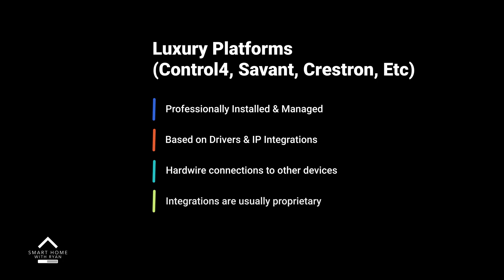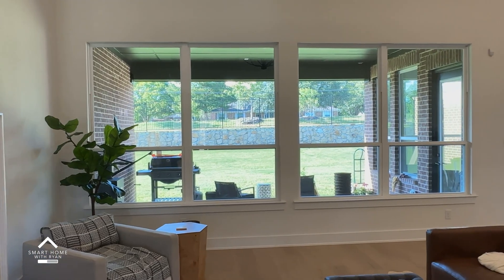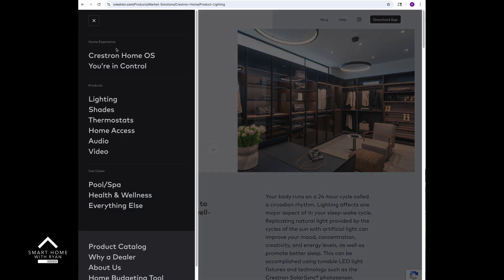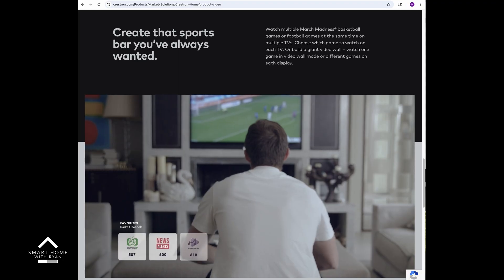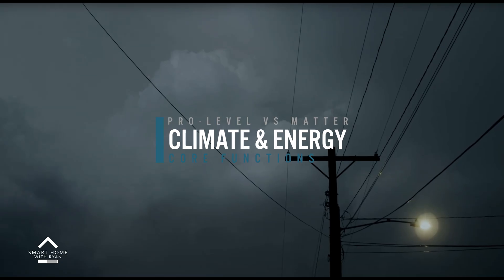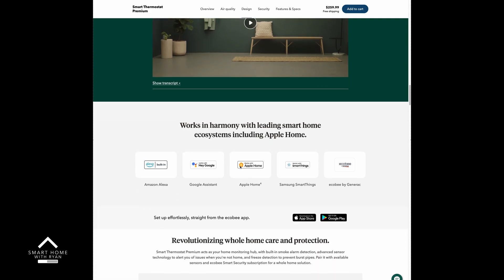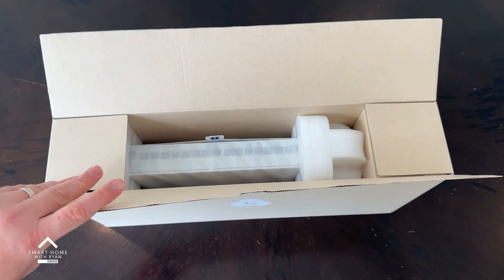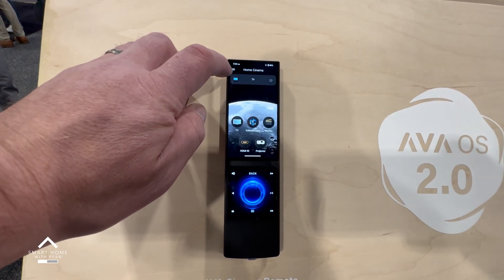Control4, Crestron, Savant vs. Apple HomeKit – Can Matter Compete?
Luxury smart home systems like Control4, Crestron, and Savant can easily cost between $50,000 and $250,000 — but what if you could achieve 80% of that luxury automation experience using Apple HomeKit or Google Home with Matter for a fraction of the cost?

In this video, I’m breaking down the real differences between high-end automation platforms and modern Matter-based smart homes, comparing features like lighting, audio/video distribution, customization, network reliability, and cost.

You’ll learn how Apple HomeKit and Google Home can rival luxury platforms with the right Matter over Thread setup — without needing professional installers, bridges, or complicated programming.

⚙️ Topics Covered

✅ What defines a luxury automation platform (Control4, Crestron, Savant, Lutron, Josh AI)
✅ How Apple HomeKit + Google Home with Matter compare across:

Lighting & Shades: Matter-compatible Eve switches and Texton shades vs Lutron HomeWorks

Audio & Video: Sonos + HomePod vs Pro AV distribution systems

Climate & Energy: Matter thermostats and plugs vs Savant’s energy management

Security & Access: Matter smart locks, Abode alarms, and integrated access control
✅ The role of Thread, Wi-Fi, and UniFi networking in creating a rock-solid smart home foundation
✅ Why Matter is closing the gap for affordable luxury automation

🧠 Key Takeaways

Matter is rapidly bridging the gap between DIY and luxury automation

Apple HomeKit and Google Home can handle 80% of premium features

The biggest secret: a strong home network (UniFi, Eero PoE7, or similar) is everything

For most families, Matter offers simplicity, security, and flexibility without the six-figure price tag

🏡 Featured Brands & Gear

Control4, Savant, Crestron, Lutron HomeWorks, Josh AI

Apple HomeKit + Google Home (Matter over Thread)

Eve Light Switches + Texton Matter-Enabled Shades

Sonos Multiroom Audio

UniFi & Eero Networking Systems

I’m turning a builder-grade home into a smart luxury home using Matter over Thread, Apple HomeKit, and Google Home — proving that luxury automation doesn’t have to cost a fortune.

Real-world Matter performance tests

Setting up Texton shades and Eve lighting

Building a reliable UniFi home network

Smart design meets high-end tech